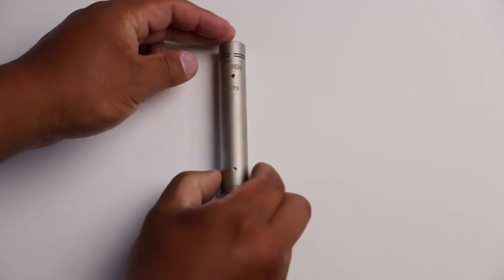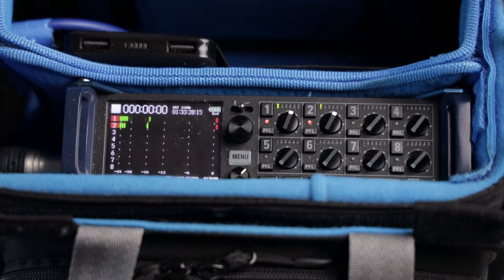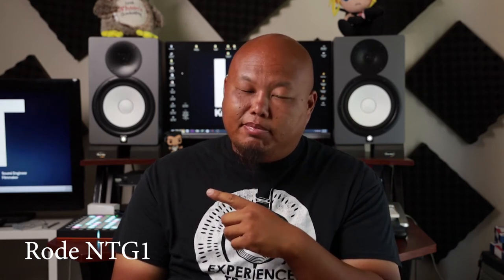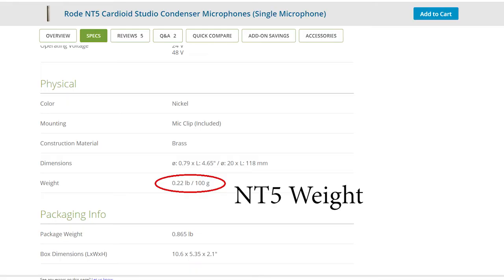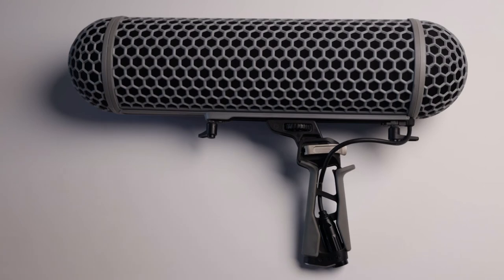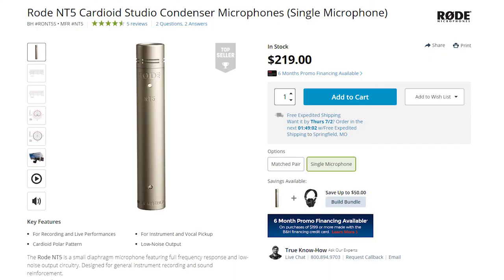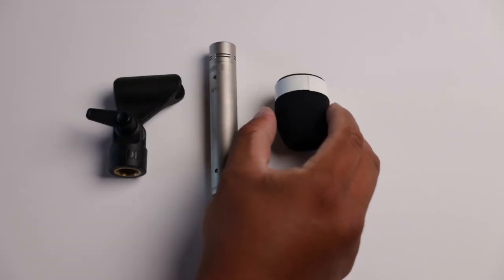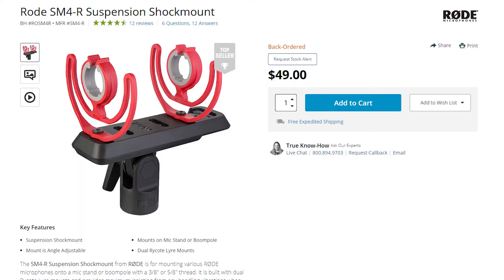Rode NT5 Review for Film Sound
In this review I look at the Rode NT5 for use in production sound for film makers.

Music licensed through Soundstripe:
Holiday On The Moon - Fading Light

Filming Gear Used:
Canon EOS R
Canon RF 24-105mm f4
Godox SL60W
Rode NT5
Rode NTG1
Zoom F8n